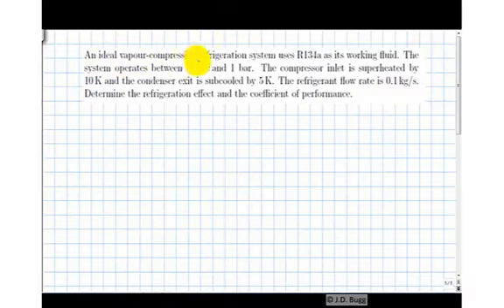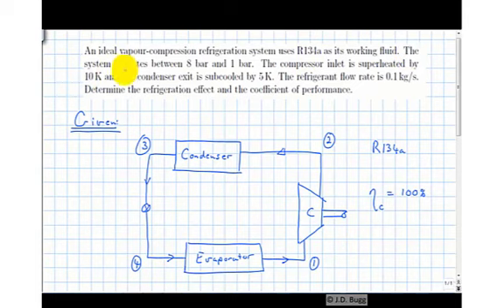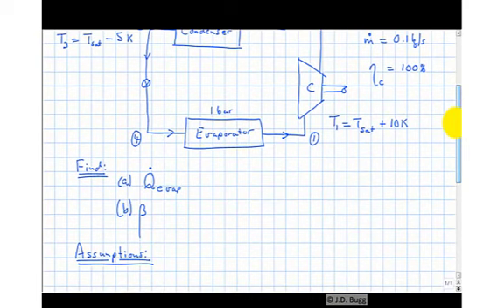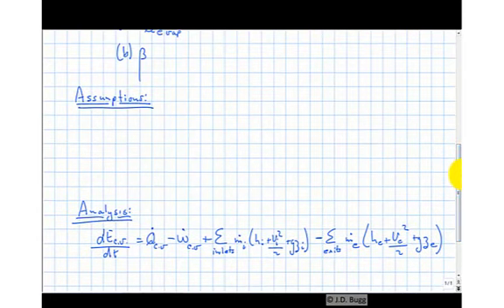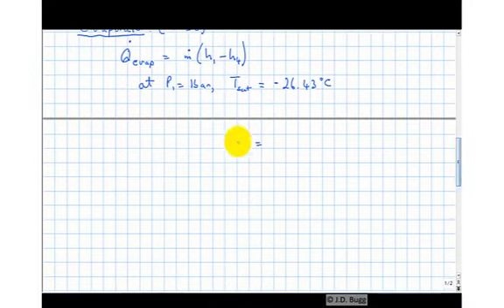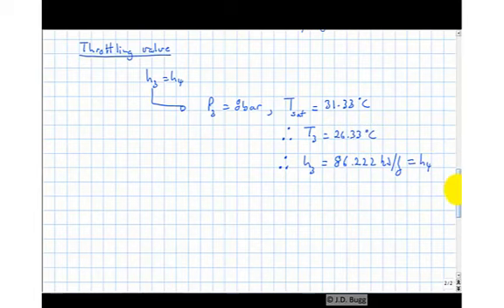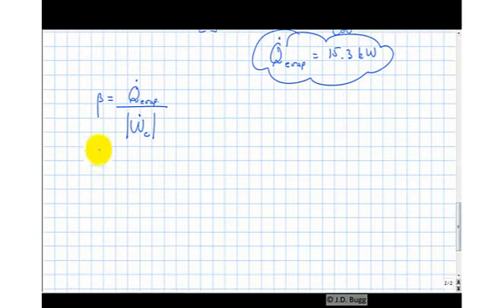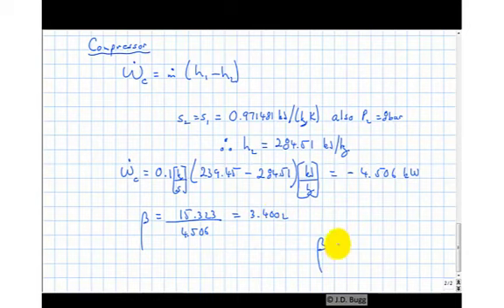Ideal Vapour Compression Refrigeration System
This example calculates the refrigeration capacity and the coefficient of performance from various measurements around the cycle.

This example accompanies the lectures in ME 227 Thermodynamics I at the University of Saskatchewan.